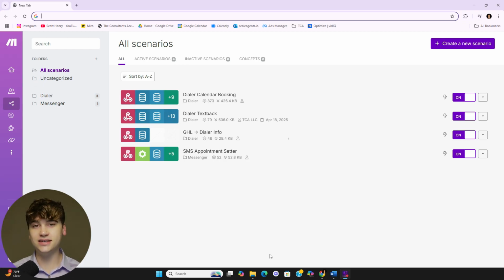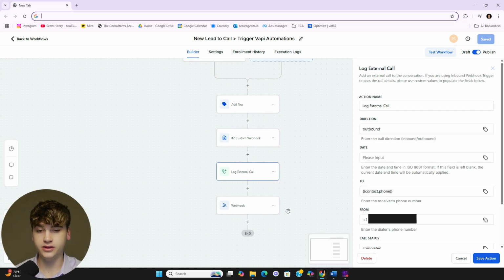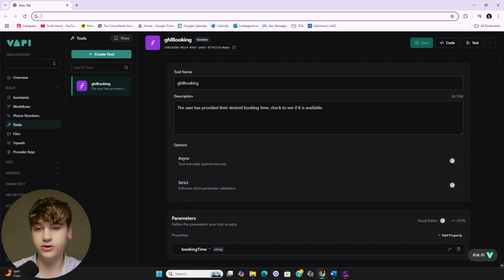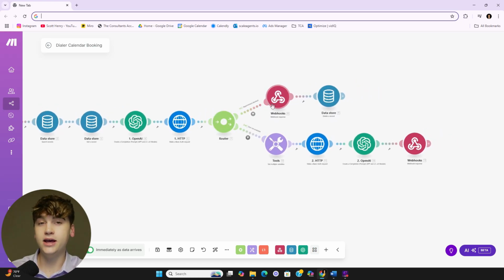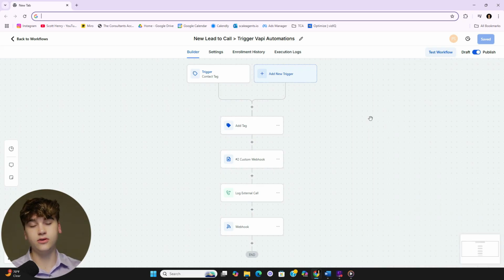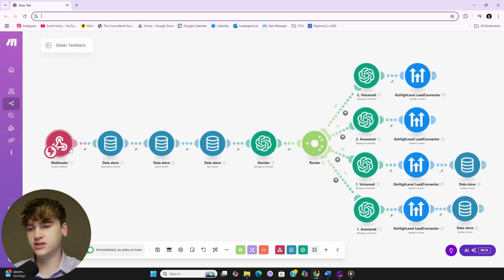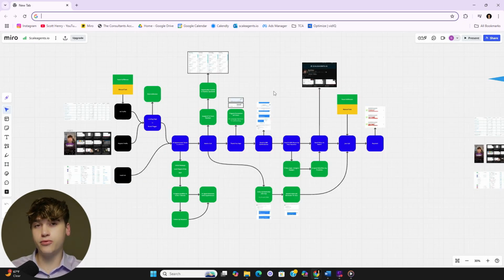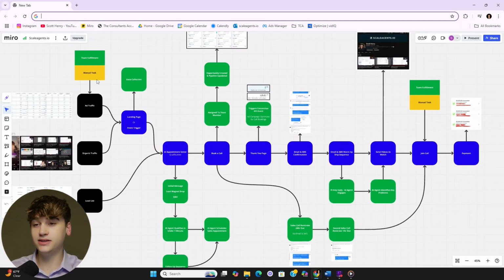Build an AI Dialer That Will Call Your Leads (GoHighLevel + Vapi AI + Make.com)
What You’ll Learn in This Tutorial:

In this video, I’m walking you through the exact system I use to send outbound AI sales calls using Go High Level, Vapi.AI, and Make.com—and book leads into sales calls on autopilot.

We’ll start by building out the backend in High Level to trigger the AI call. Then, I’ll show you how to connect that to Vapi.AI, which acts as your AI sales rep on the phone. From there, Make.com takes over to manage the flow, capture lead info, and automatically book the call.

I even run a live demo where I act as the lead, and the AI calls me, handles objections, and books me in for a sales call. At the end, I’ll show you a few bonus upgrades you can add to make your AI dialer 10x smarter and more effective.

✅ AI calls your leads for you with zero manual effort

✅ Fully handles booking without a human setter

✅ Works 24/7 across time zones and platforms

✅ Seamlessly integrates with your GHL pipeline & CRM

✅ Removes human error and manual follow-up

✅ Scales your outbound without scaling your team

Video Breakdown:

0:00 Benefits of an AI Dialer
1:30 GoHighLevel Setup
2:02 Vapi Setup
4:24 Make.com Setup
5:39 Live Example
8:08 Take The Build To The Next Level
9:50 Completely Automate Your Sales